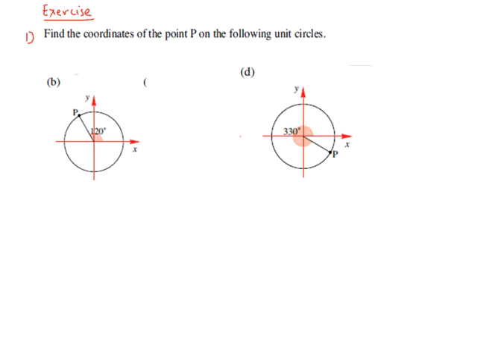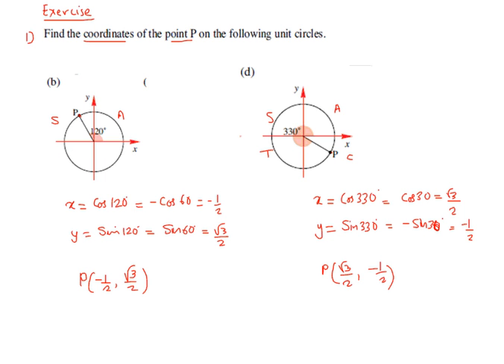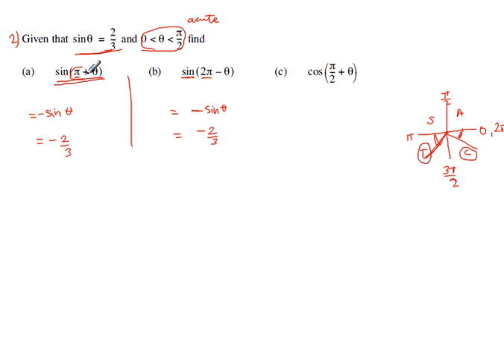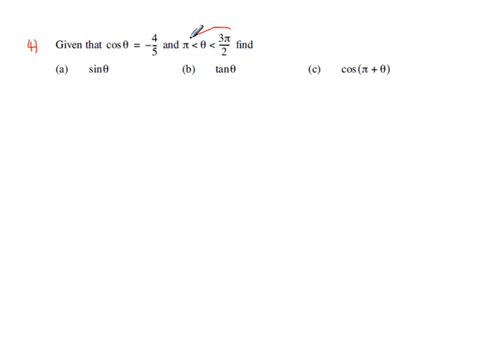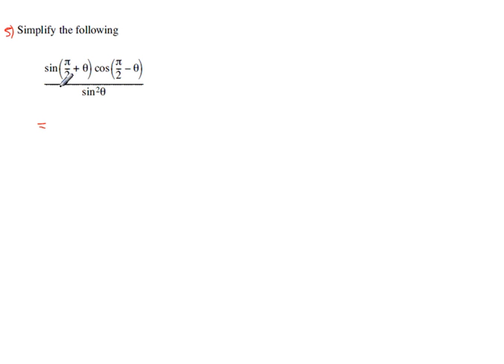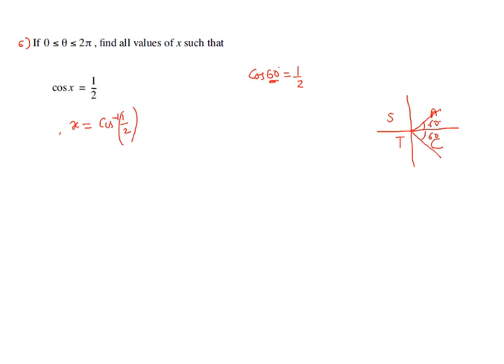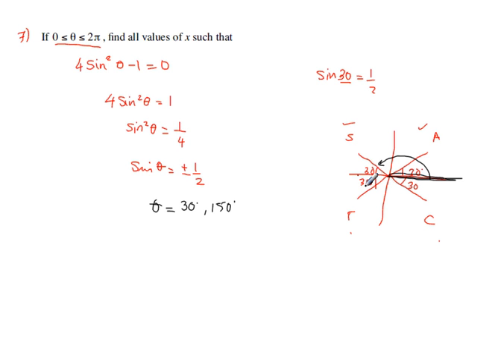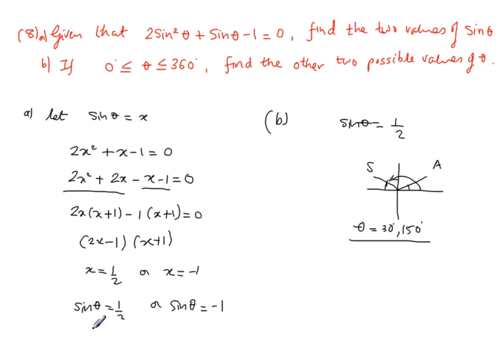Exercise on using the unit circle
examples of the use of unit circle, solving trigonometric equations using the unit circle